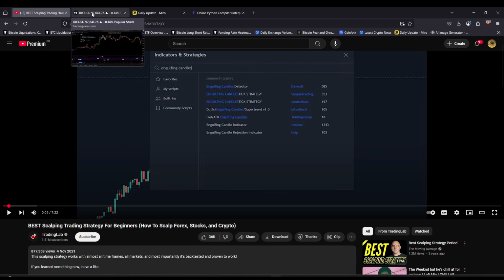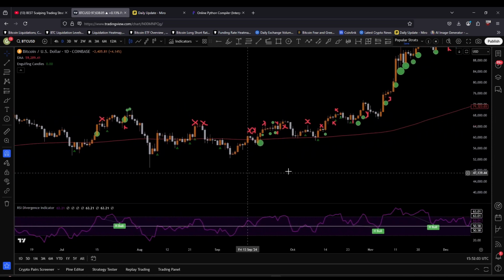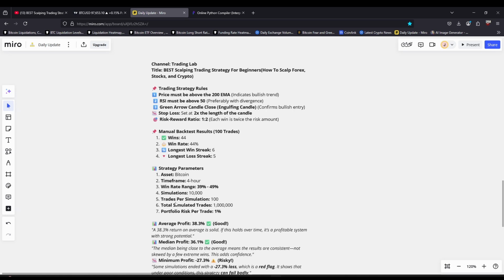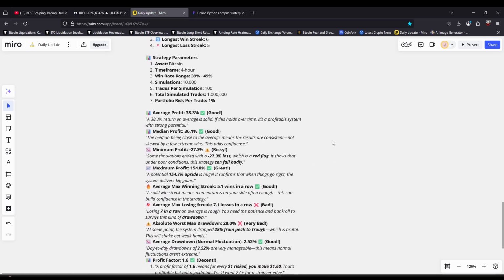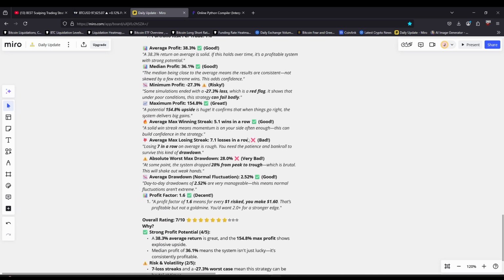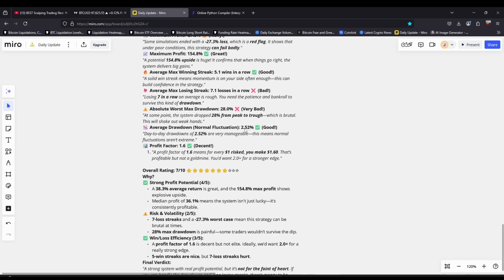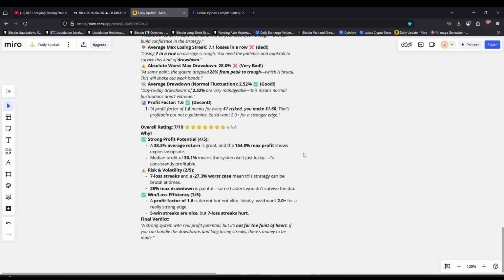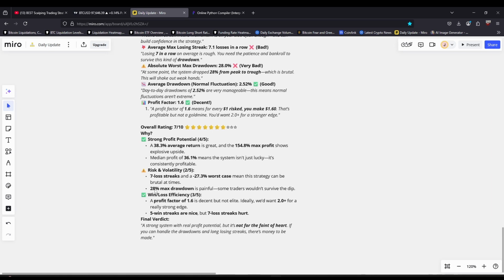BACKTEST - TradeLabs - BEST Scalping Trading Strategy For Beginners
BACKTEST is a no-nonsense backtesting series where we put popular trading strategies to the ultimate test. Using historical price action and powerful code, we simulate real trades to see what works and what doesn’t—no hindsight bias, no guesswork, just raw data-driven results. Each strategy undergoes rigorous analysis, simulated 10,000 times to reveal the truth behind its performance. Whether it's Bitcoin, altcoins, or broader markets, we break down strategy performance, fine-tune setups, and uncover what truly gives traders an edge. If you want to sharpen your entries, exits, and risk management with real-tested insights, this is the series for you.